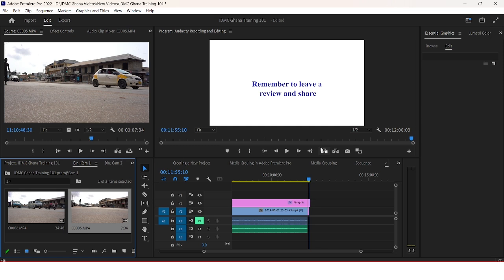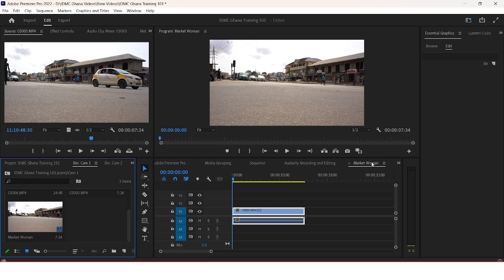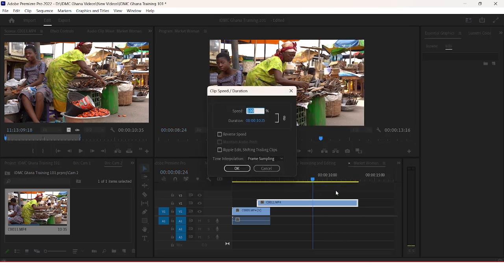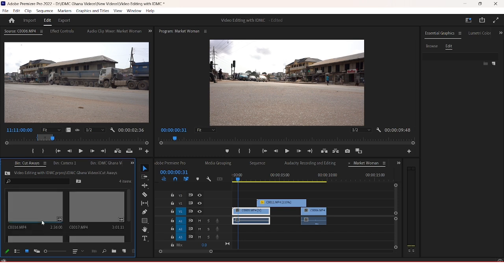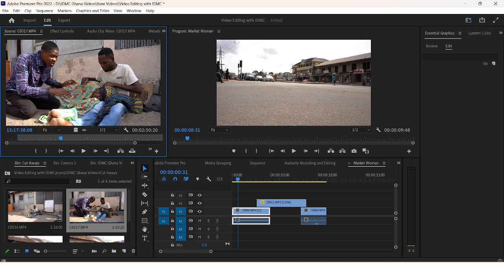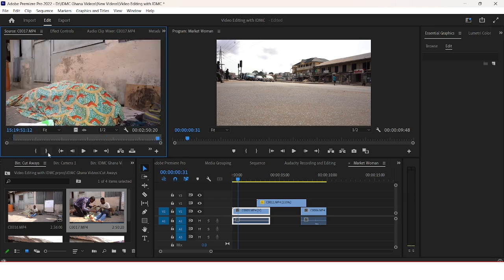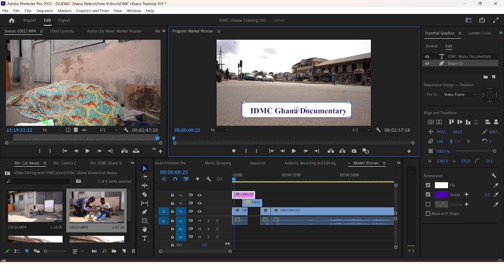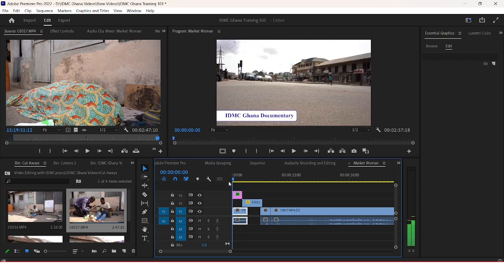10A Project 1